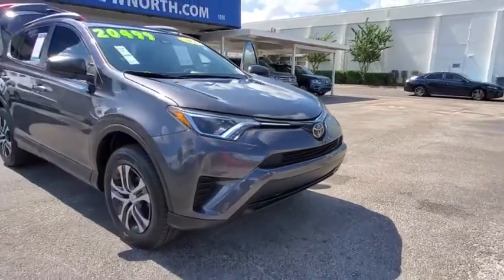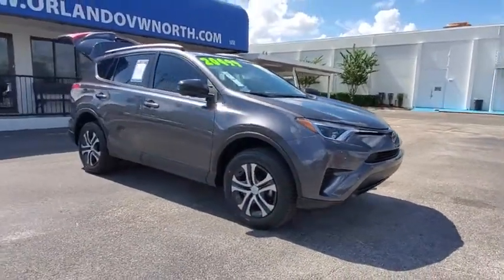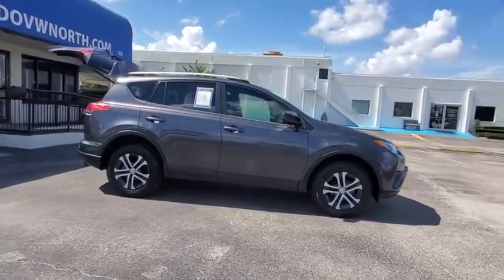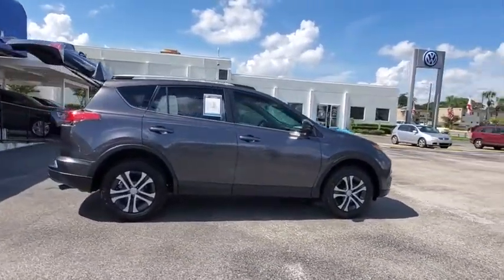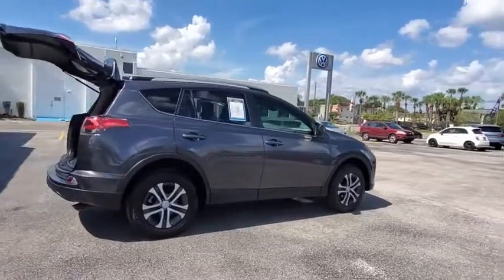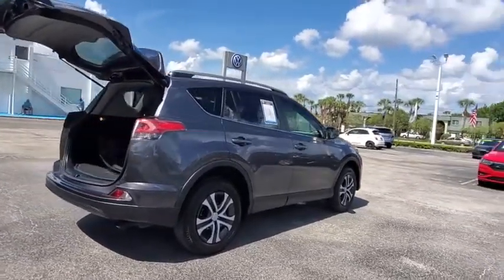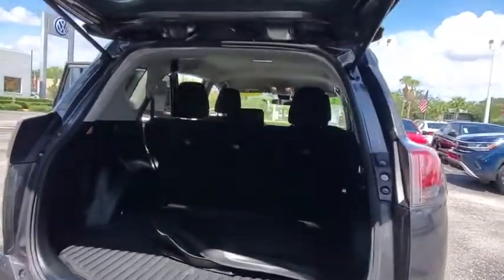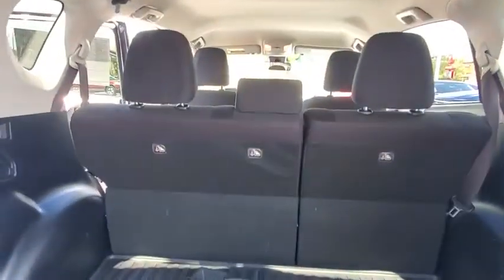2018 Toyota RAV4 Orlando, Sanford, Kissimme, Clermont, Winter Park, FL 10009A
Magnetic Gray Metallic Used 2018 Toyota RAV4 available in Orlando, Florida at Dave Maus VW North. Servicing the Sanford, Kissimme, Clermont, Winter Park, FL area.